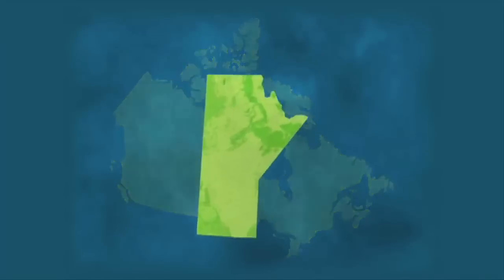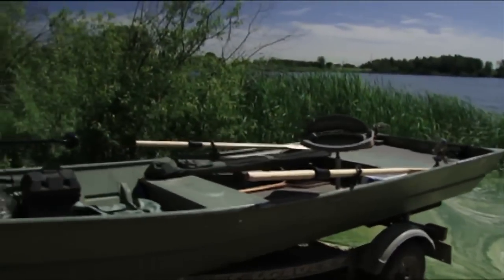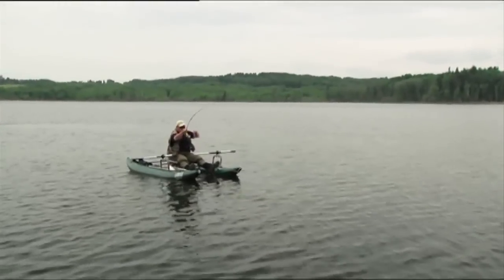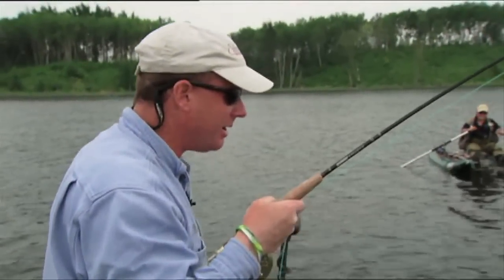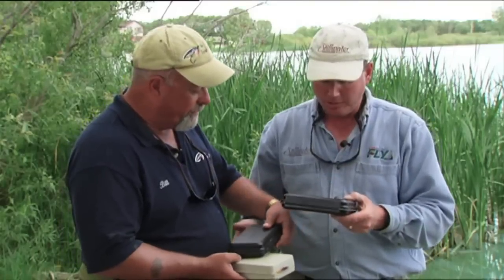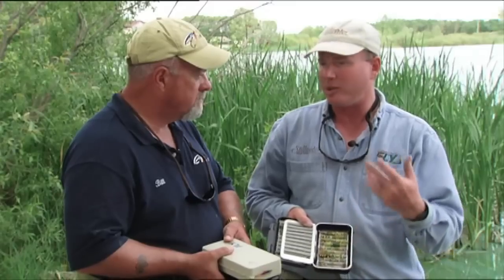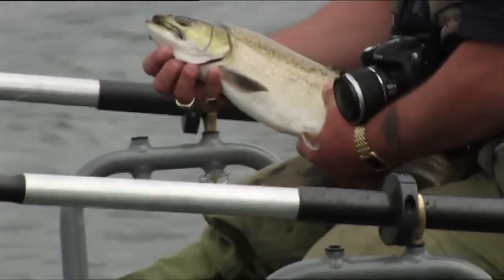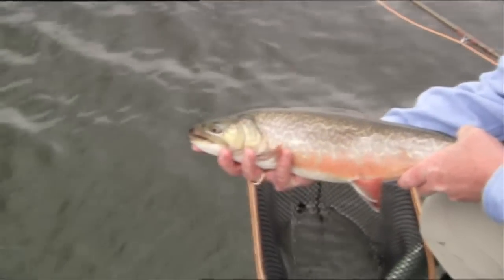Giant Trout of the Parklands | Russell Inn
The brown and rainbow trout in the Parkland region are one of the best kept secrets in North America. In this episode, hosts Phil Rowley and Bill Spicer learn about food sources and fly patterns to catch trophy trout.